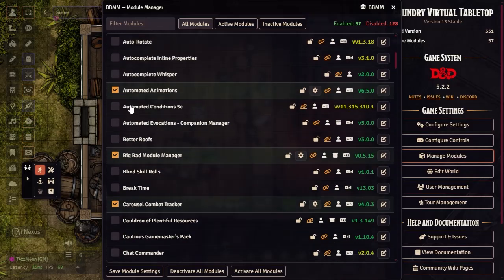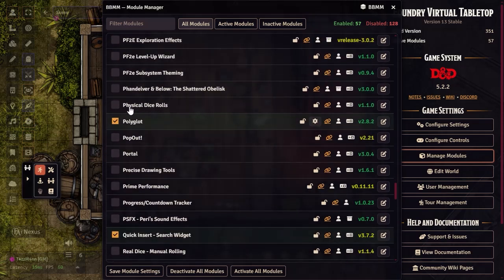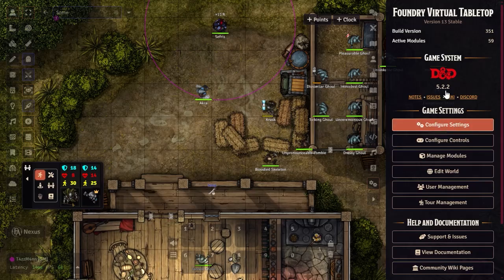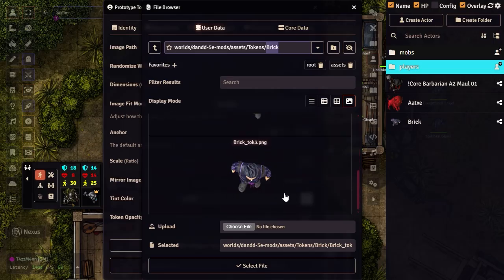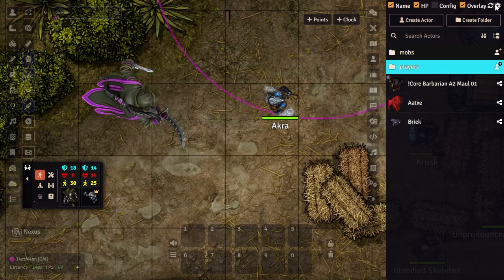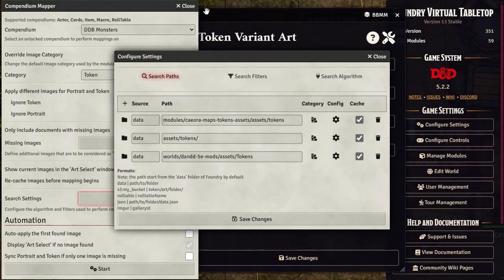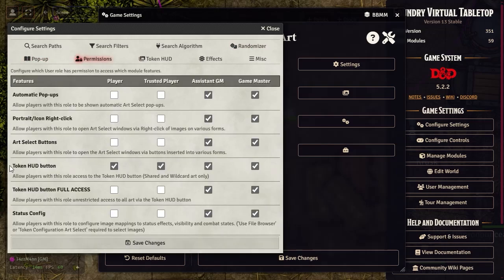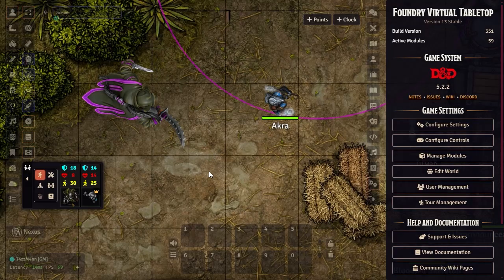FVTT V13 (D&D 5e) FtGU E072 ~ Mods: D&D - Mods: Token Variant Art